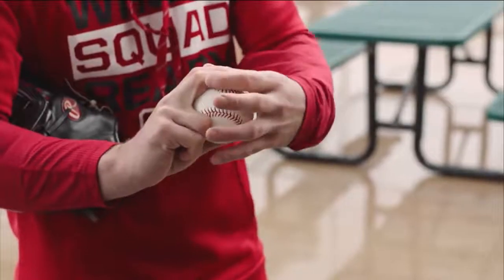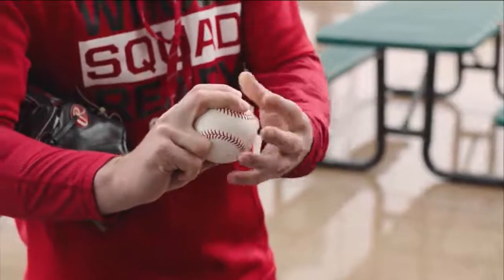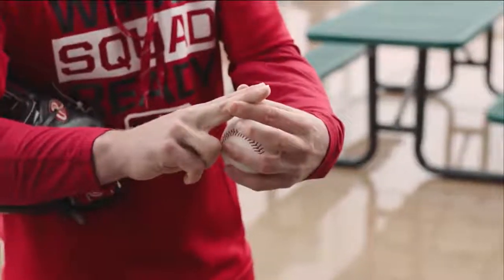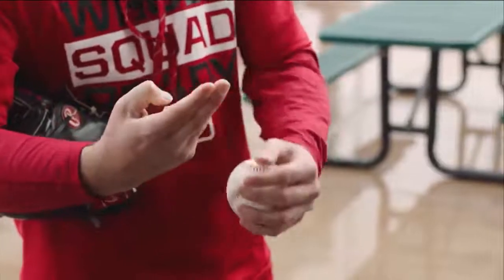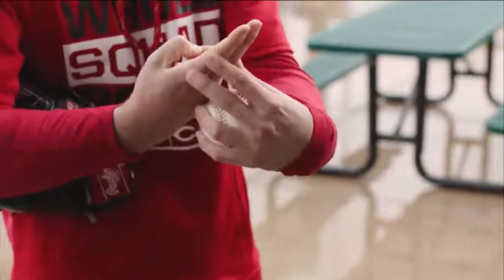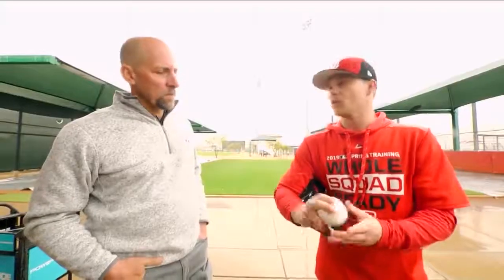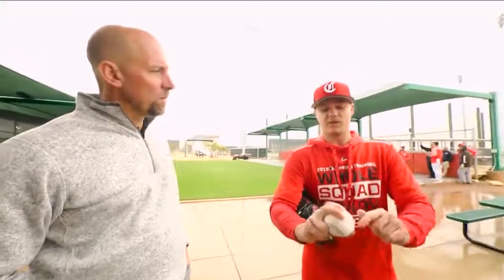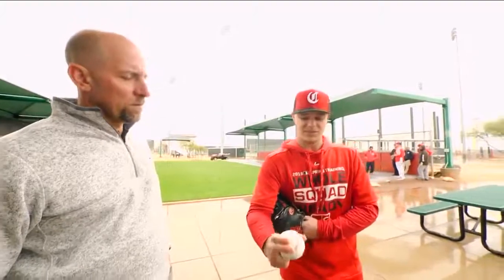Sonny Gray CB Grip - Diamond Demos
No copyright was intended for this video - MLB Network Diamond Demos